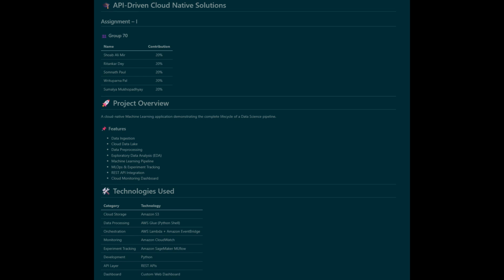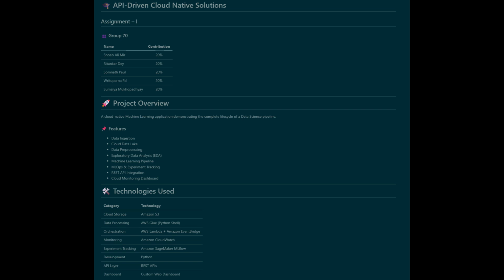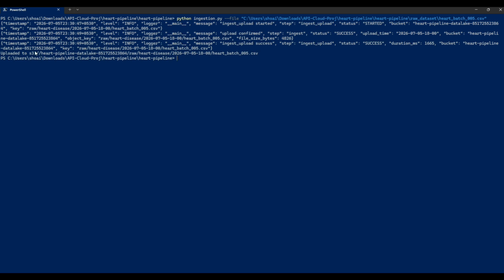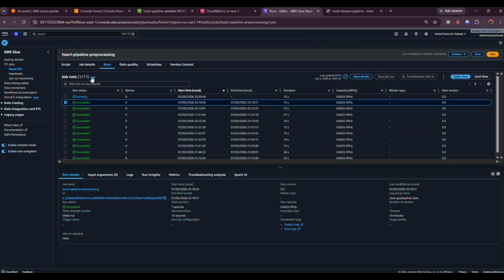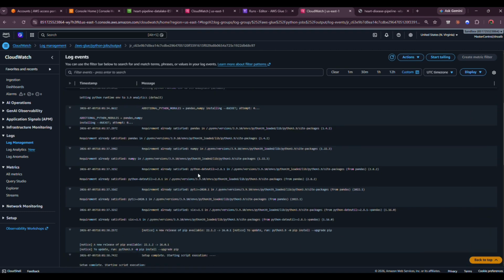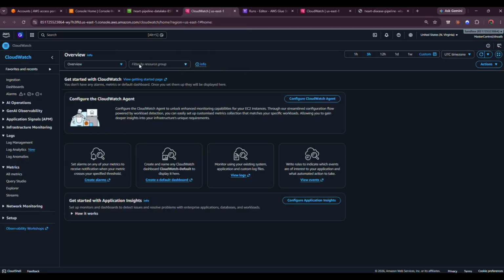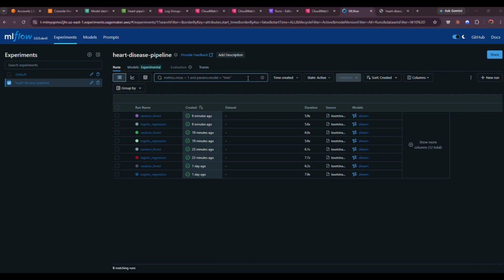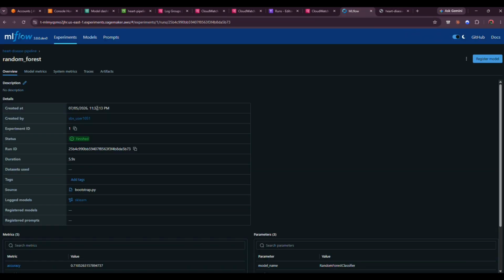Group 70 Assignment | API for Cloud Native Systems